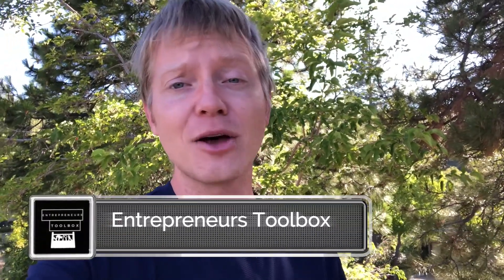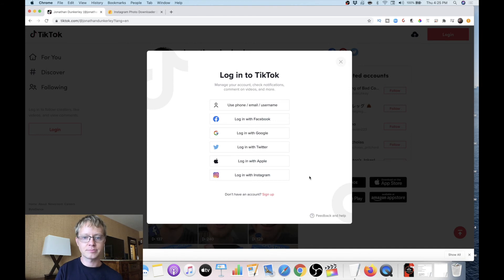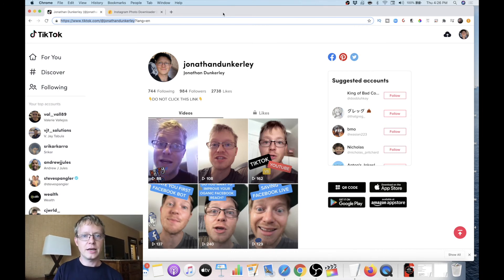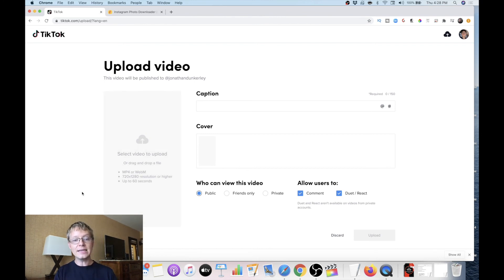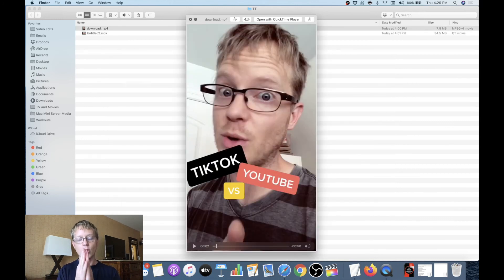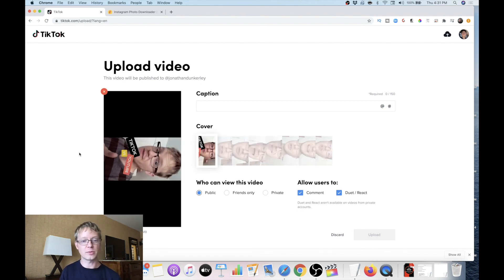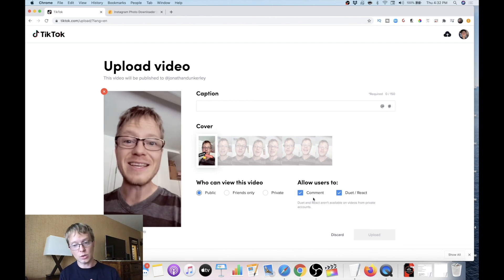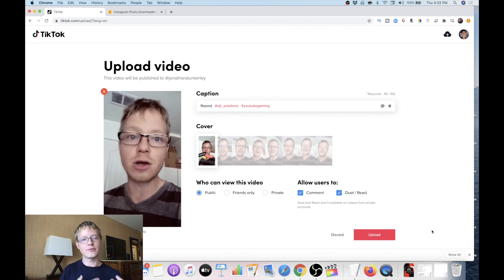TikTok Trick | HOW TO UPLOAD VIDEOS TO TIKTOK FROM A PC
If you have been using TikTok at all we have wondered how to upload videos to TikTok from a PC. Using a computer to upload videos to TikTok is super simple.

I'll go over how TikTok wants you to upload portrait videos. You'll have no problem using this simple TikTok trick. Whatever your reason is for wanting to upload from your PC this tutorial will make it easier for you.

Why do you want to know how to upload videos to TikTok from a PC?

—Video Subjects—
HOW TO UPLOAD VIDEOS TO TIKTOK FROM A PC